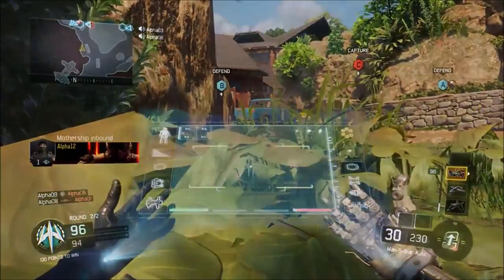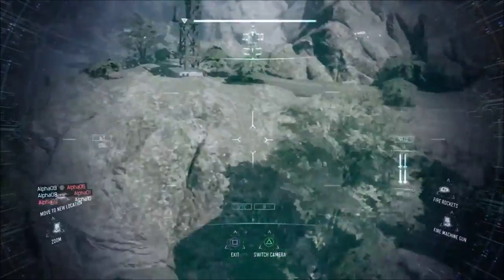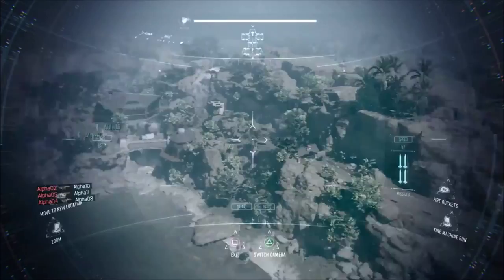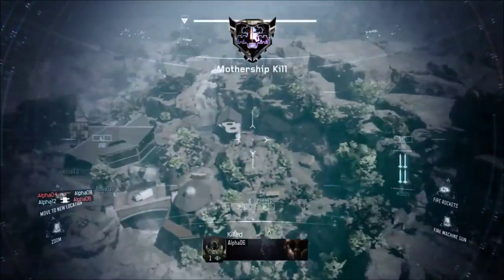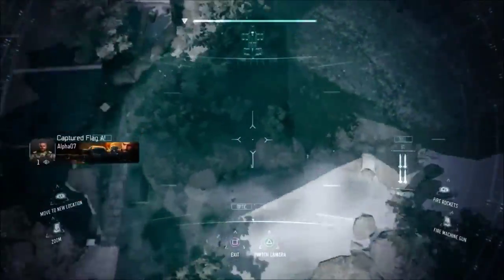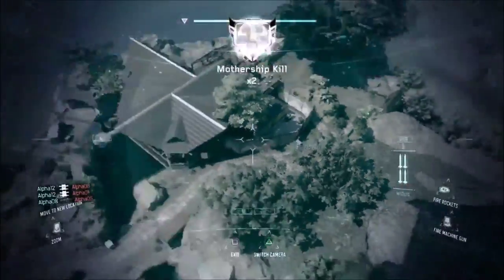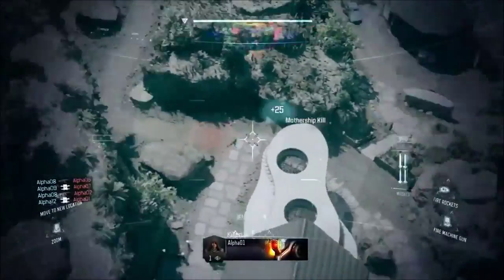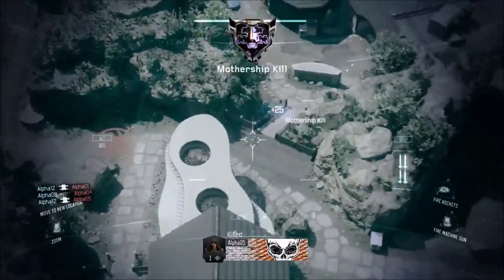Call of Duty Black Ops 3 Gameplay Mothership Killstreak Info